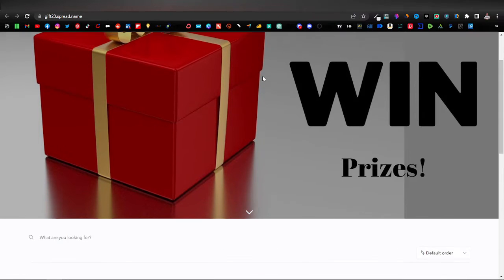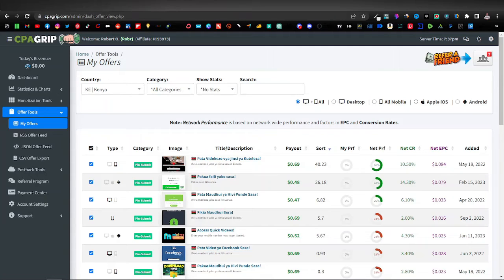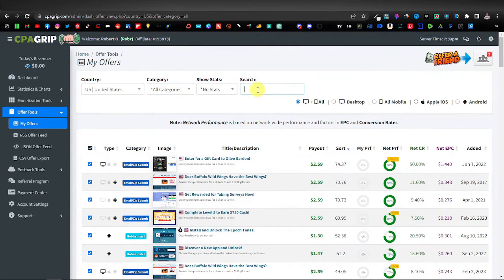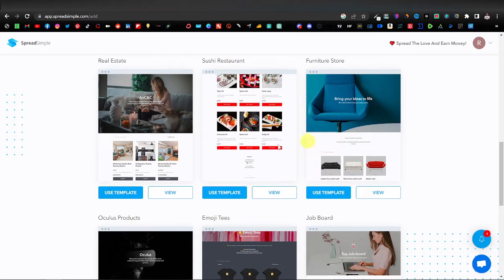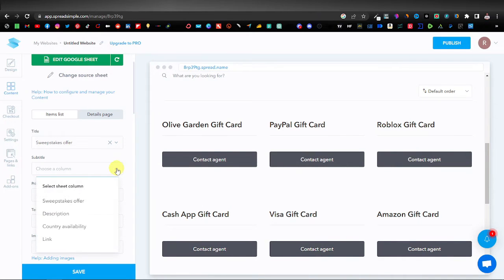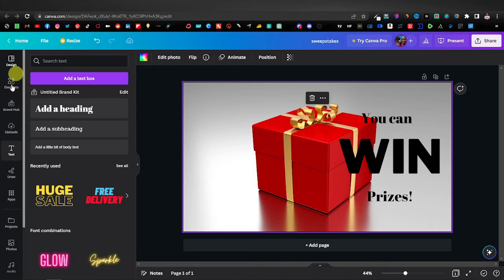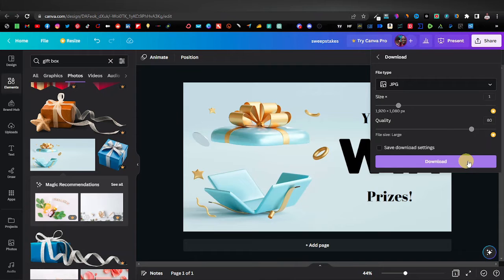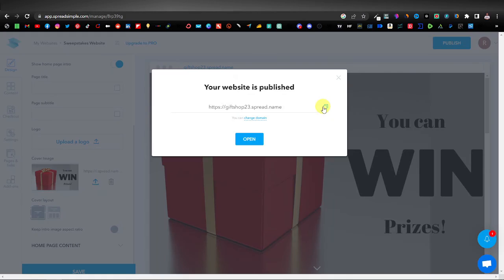EASY CPA Strategy with Sweepstakes and Gift Cards | How To Create Websites for CPAGrip Offers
In this tutorial, I show you how you can easily create a website for CPAgirp offers that you use as sweepstakes offers.
This is a great strategy that you can implement to attract customers to CPAGrip offers without the website looking sketchy.
You use any offer on CPAgrip especially gift cards and cash prizes as they tend to attract more visitors.